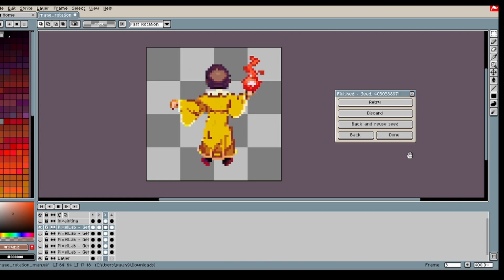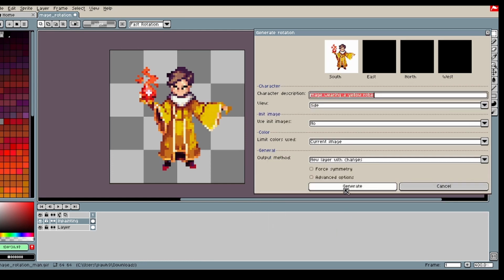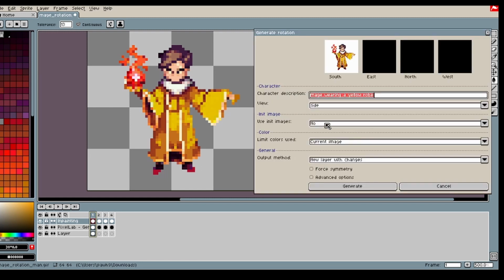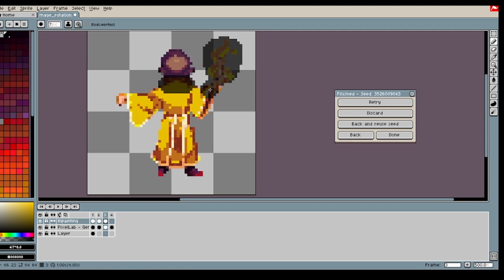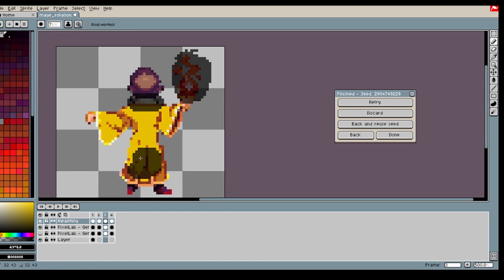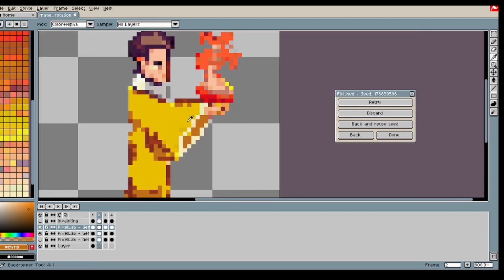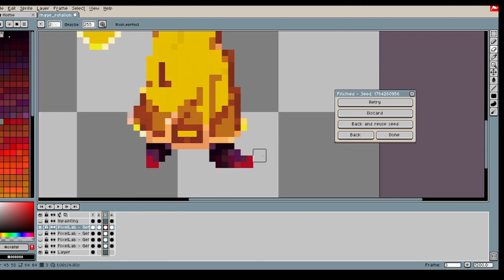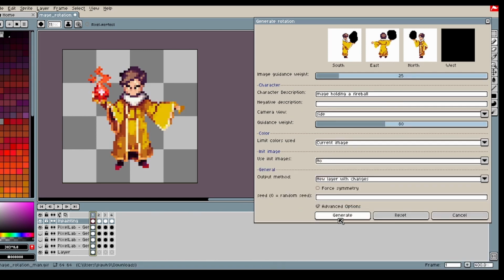Tutorial: How to rotate your character with PixelLab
This is a hobby project that me and my brother are working on. If you are interested in supporting the project, you can find it

We plan on updating the rotation model soon, which will make it even better :)